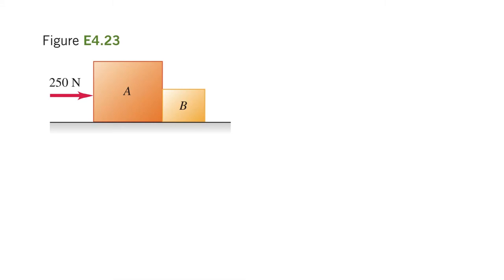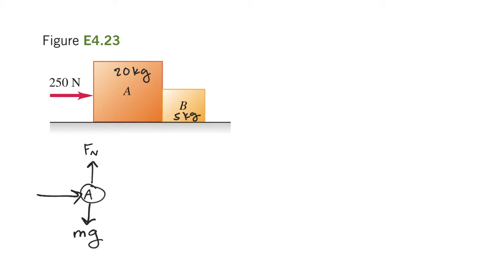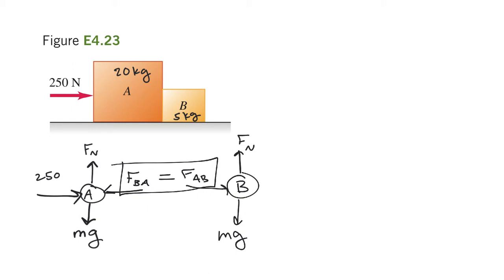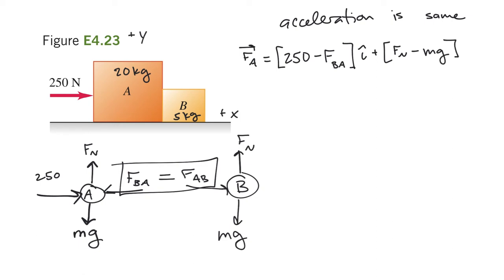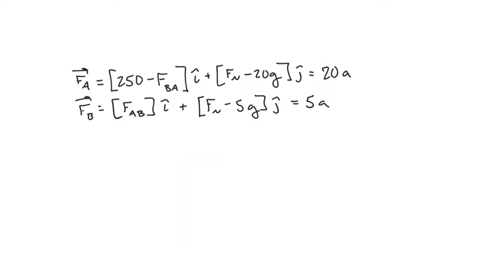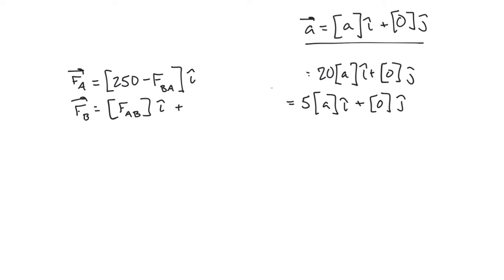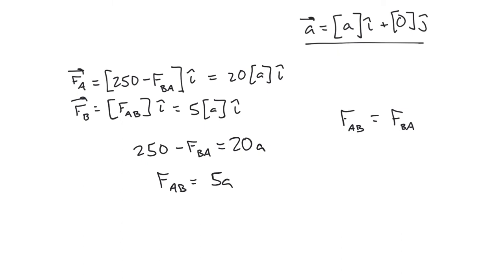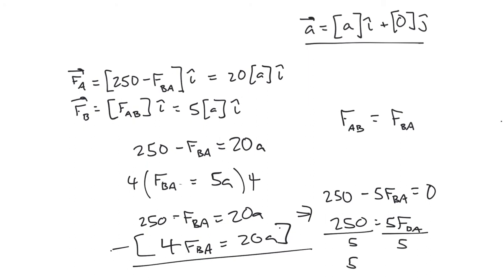Forces Review Q23